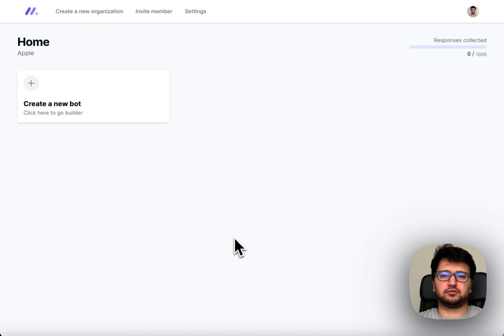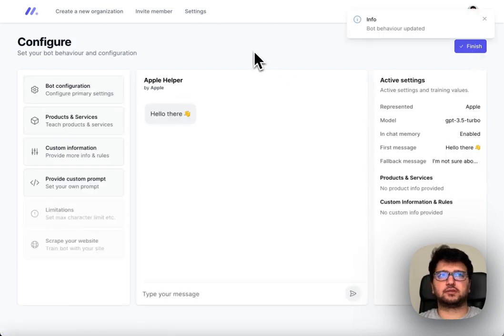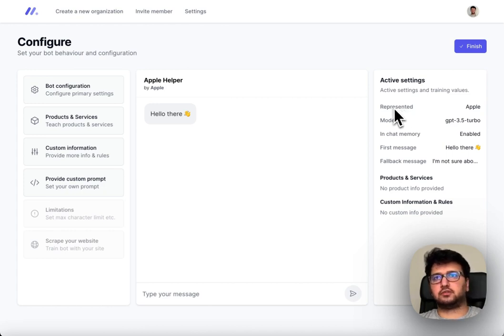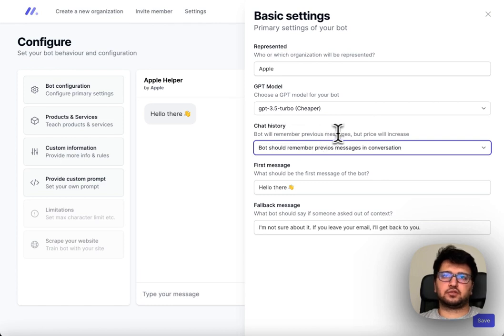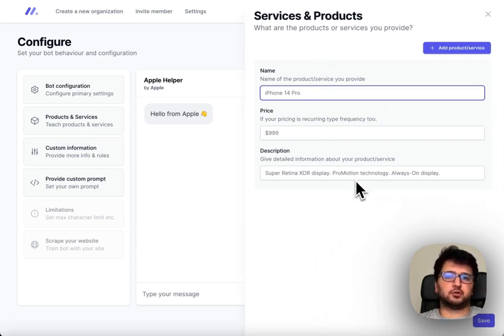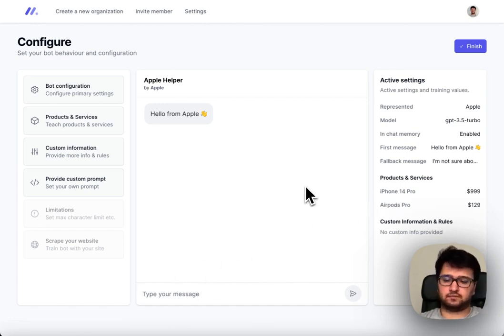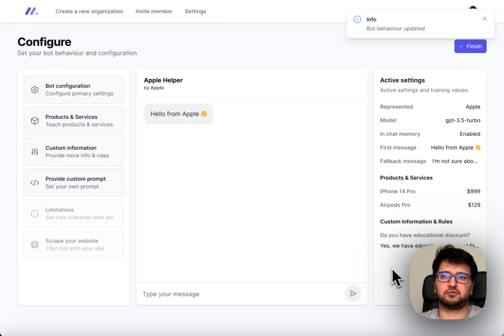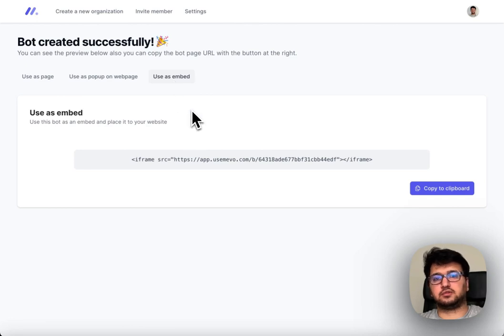Mevo I Create Surveys with Traditional Chatbots, or Combine Both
Mevo is a lightweight customer support tool designed to automate your workflows.
• Create AI-powered chatbots effortlessly.
• Elevate customer support and engagement.